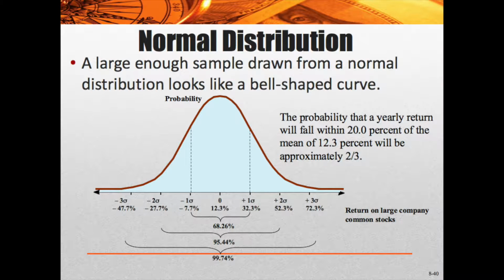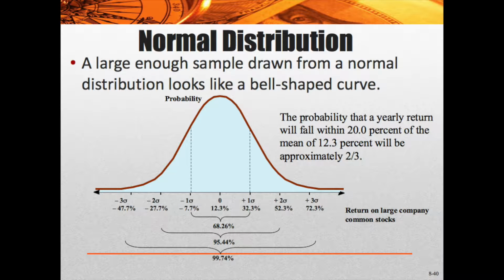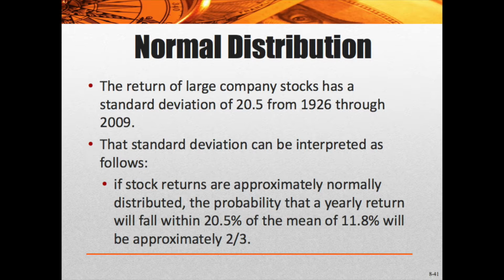4108 W5 V8 Normal Distribution